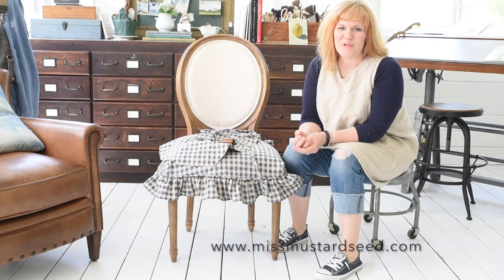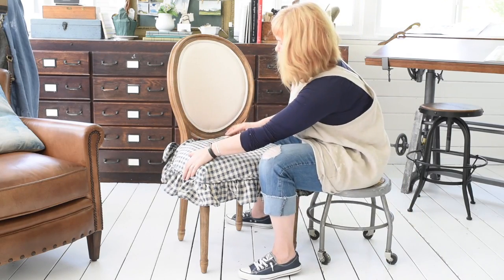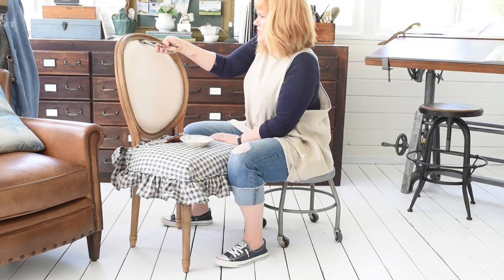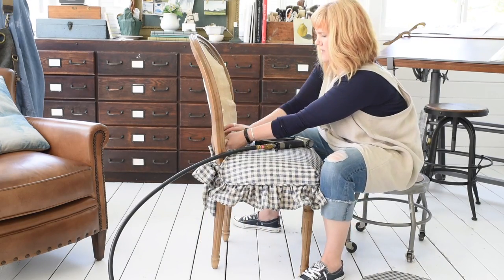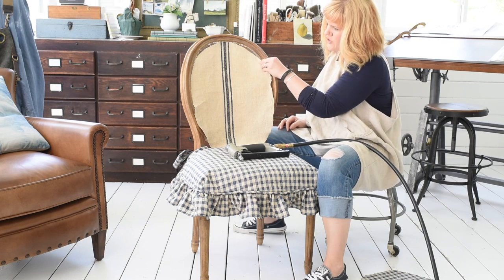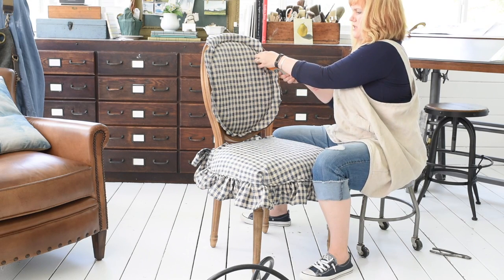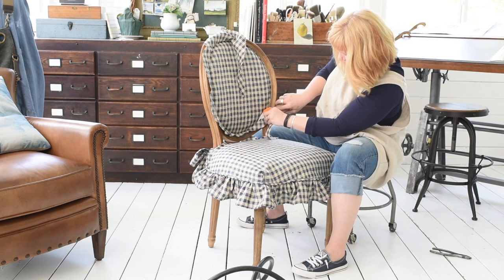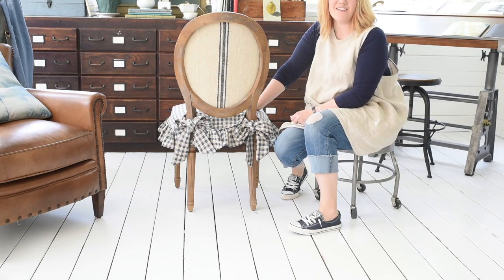How to Upholster the Back of a Wood Frame Chair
In this video, I show how to strip and reupholster the back of a wood-framed chair.  if you're new the upholstery, this style of chair is a great way to start.